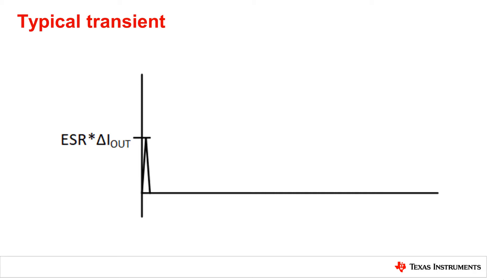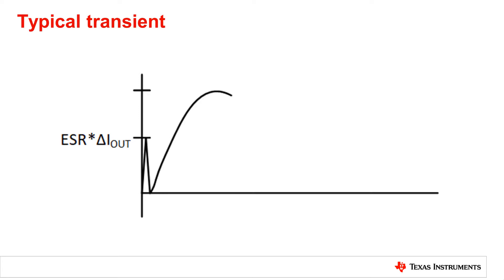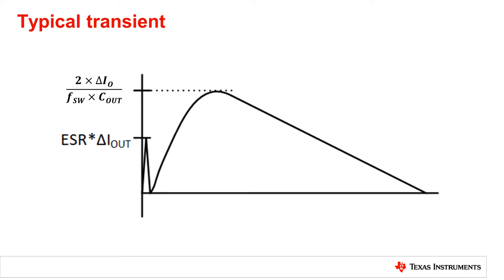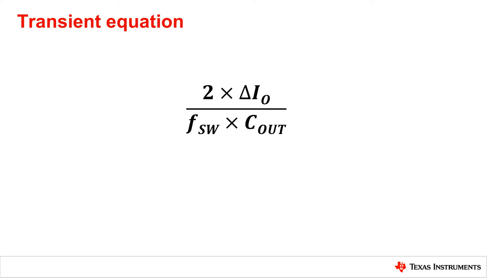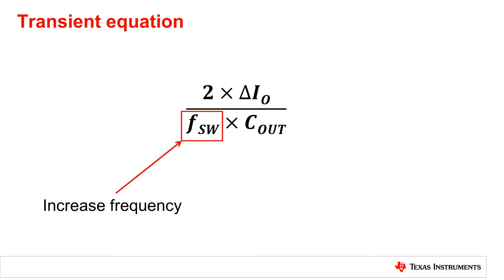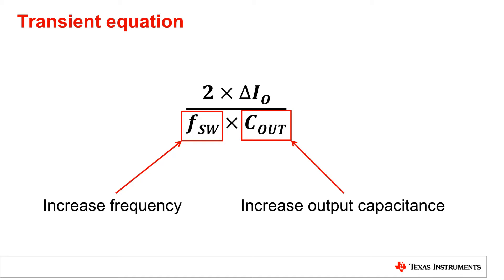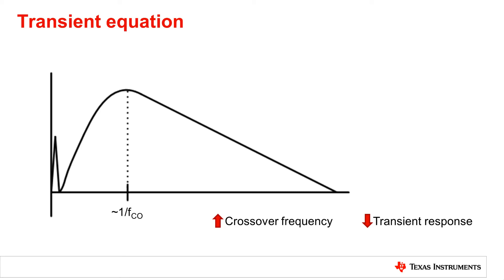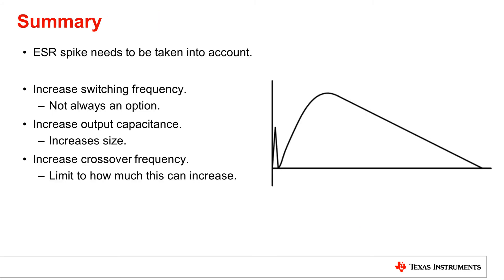Optimizing the load transient response of space-grade buck converters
TPS7H4001-SP

This video goes into ways to optimize the transient response of a converter
using time domain techniques. Focus is on buck converters used in satellite
applications.